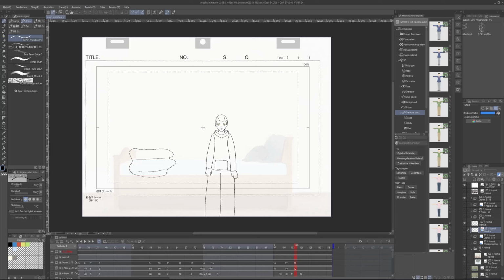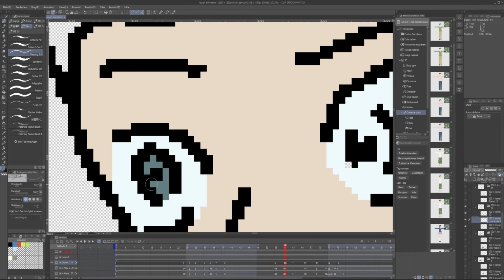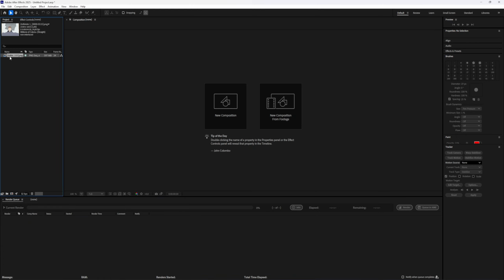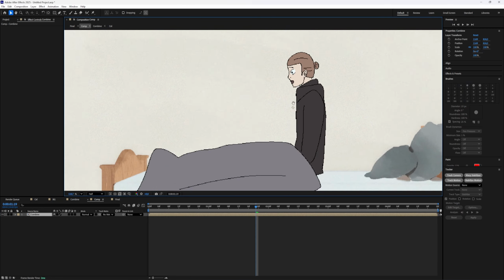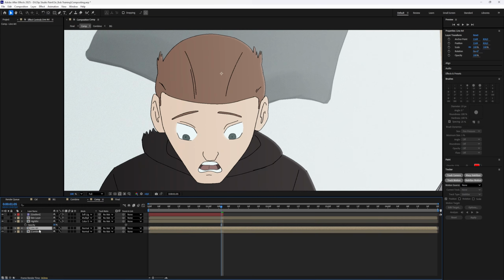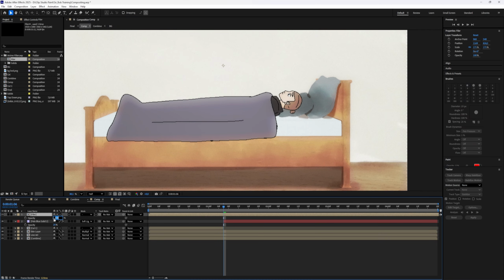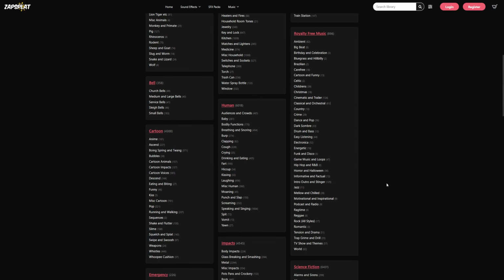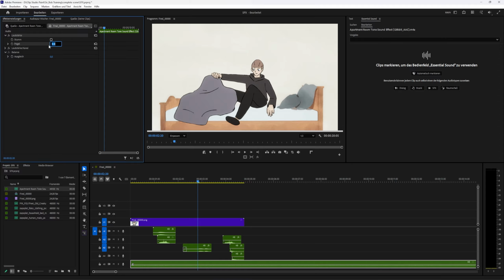Teaching Myself How to Make an Anime Scene | Part 6: Color, Compositing and SFX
I’ve decided to challenge myself and level up my animation skills. The ultimate goal of this practice project is to create a complete anime scene that looks like it could be straight out of a TV show or a movie.

In this sixth and final video, I’m doing the coloring, compositing, and sound effects which will hopefully bring the whole clip to life.